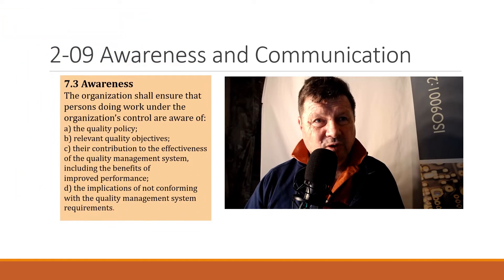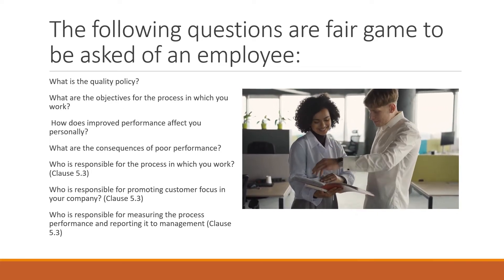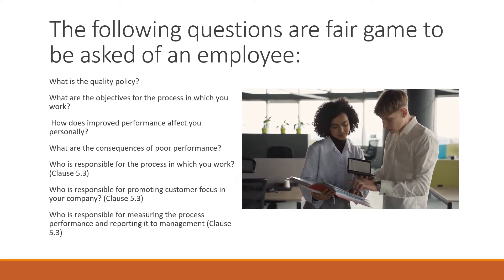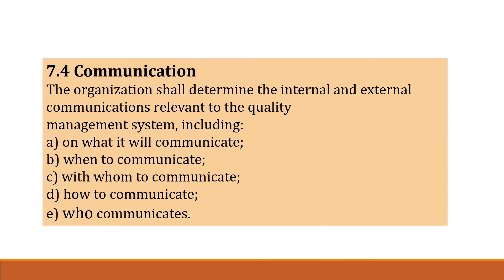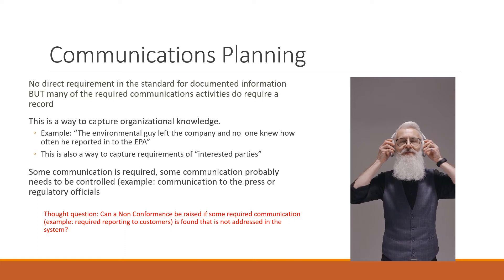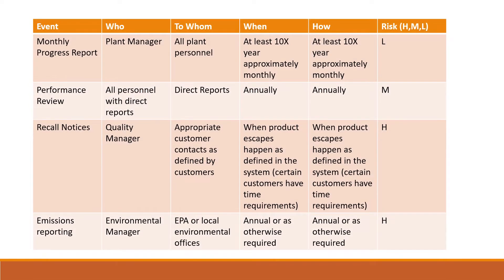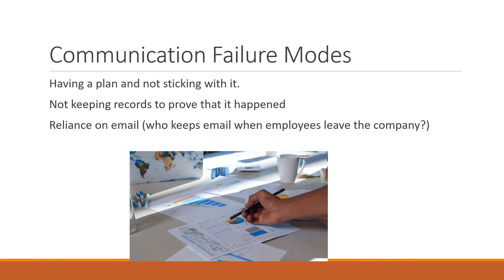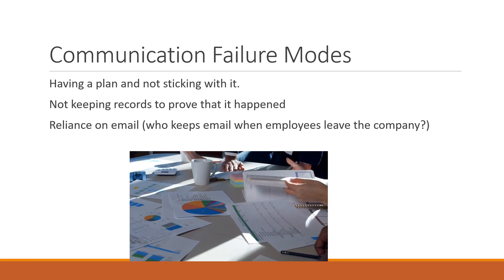2 09 How Not to Fail at ISO9001 Awareness and Communication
Determining an Awareness and Communications Plan in IO9001
Quality Systems Training
I am available for in person training, so you can get the live and in person version.